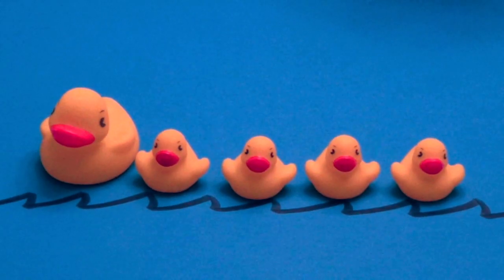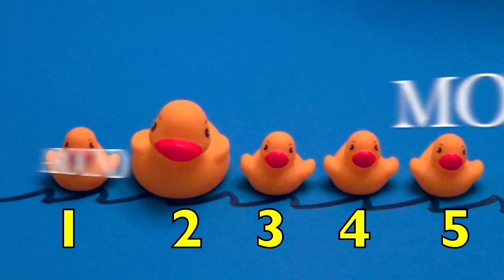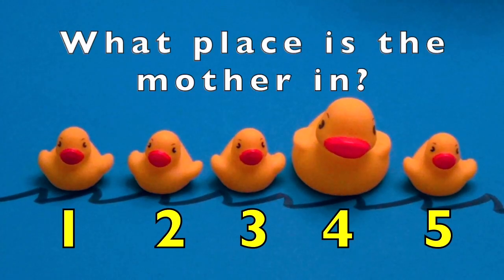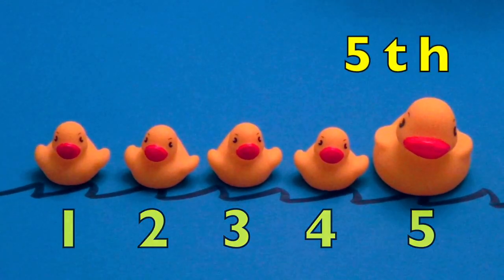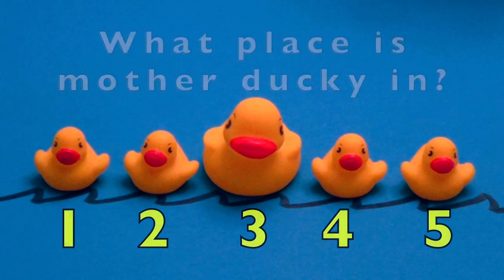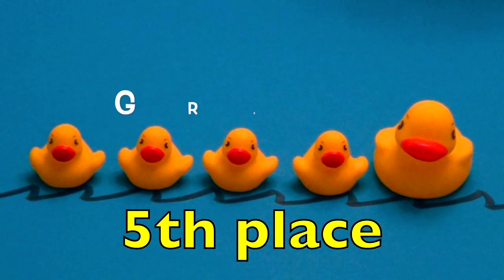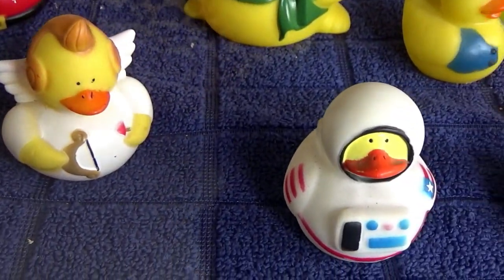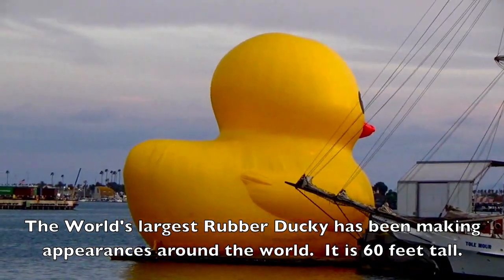Learn ORDINAL NUMBERS / 1st - 5th with RUBBER DUCKIES / MATH / K - 2nd / EDUCATIONAL KIDS VIDEO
Children love rubber duckies.  The rubber duckies were used in an ordinal numbers (1st, 2nd, 3rd, 4th, 5th)  math lesson for  kids (K-3, English Language Learners, ADD, ADHD, RSP, autistic) by mentor elementary teacher, Sunday Heppner who guides the children through learning ordinal numbers.  At the end of the lesson, the kids will see all different characters of rubber duckies and more...
Teachers can use the educational kid video at school in the classroom and parents at home for homeschooling.